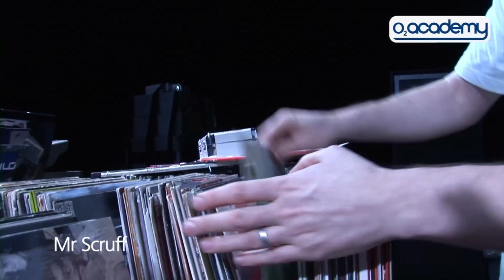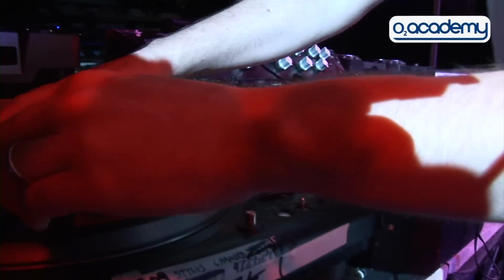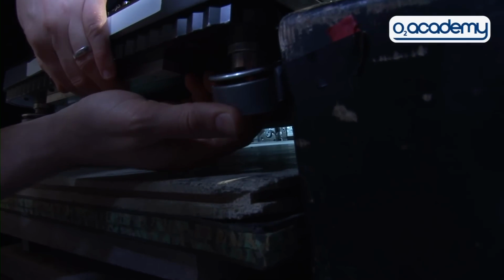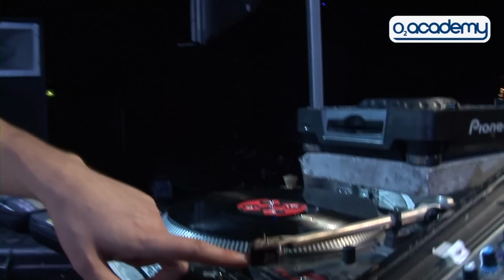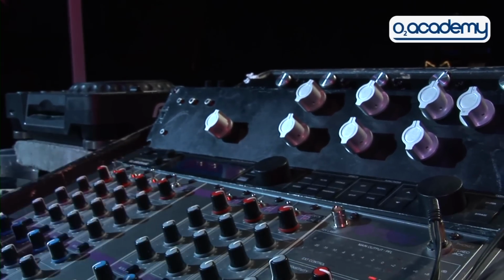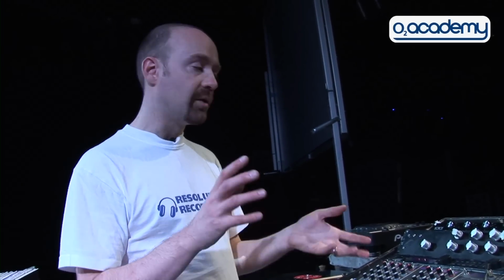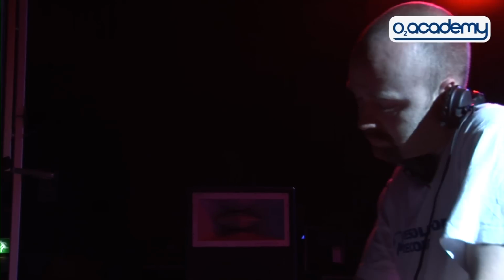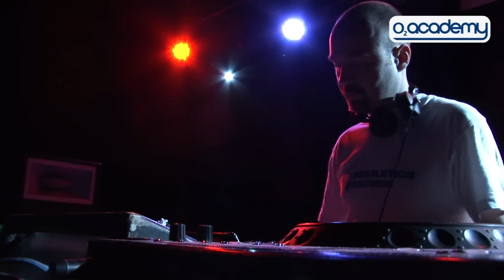Mr. Scruff's DJ booth - Bristol O2 Academy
A tour of Mr. Scruff's DJ booth from Bristol O2 Academy